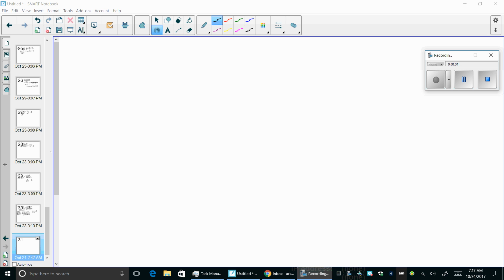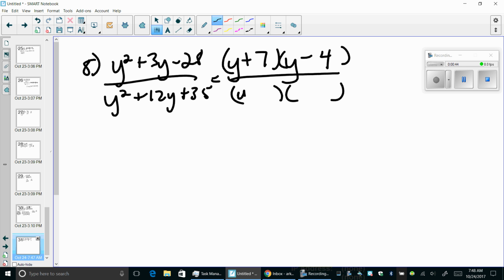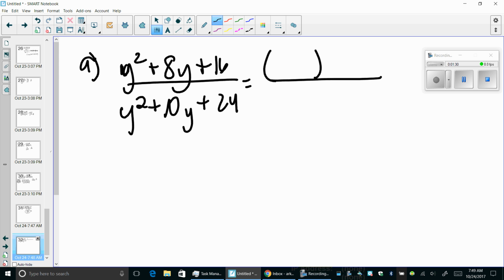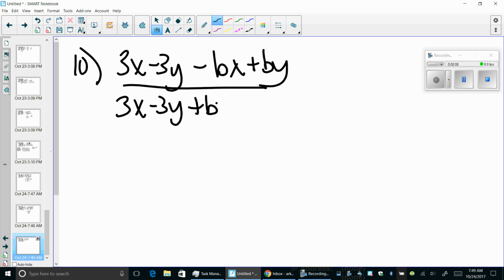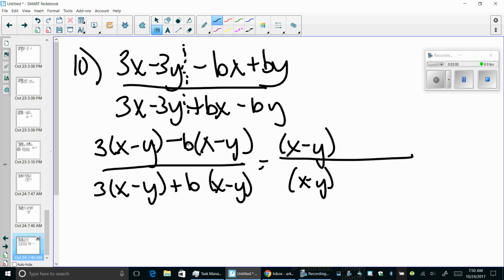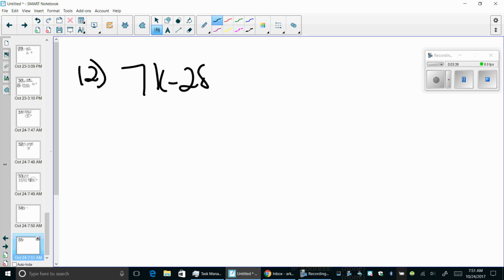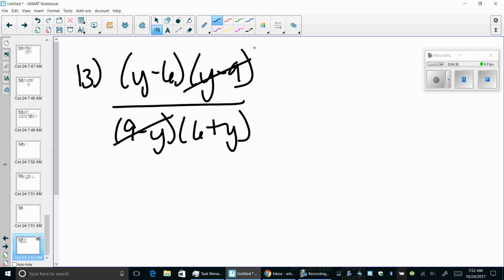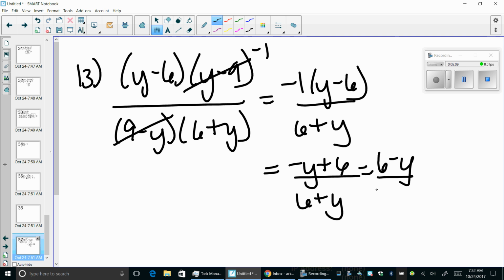Unit 7 Review 8 13